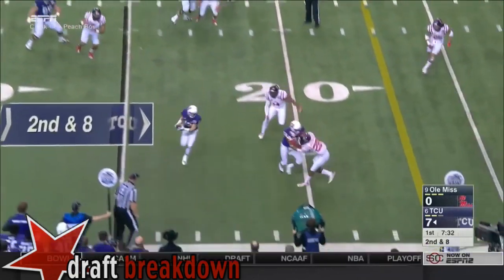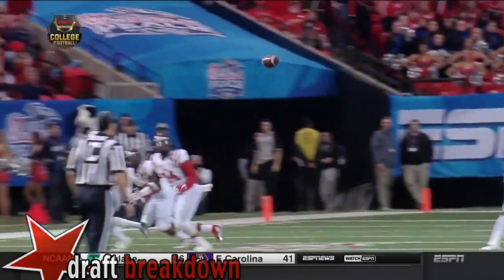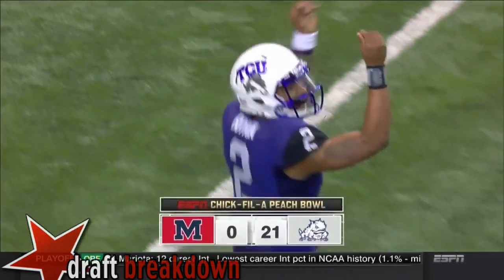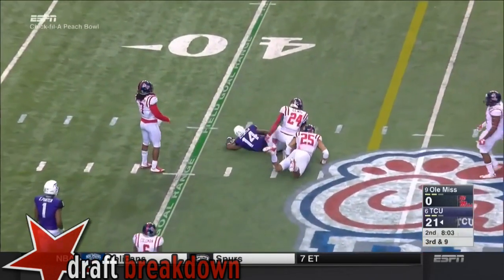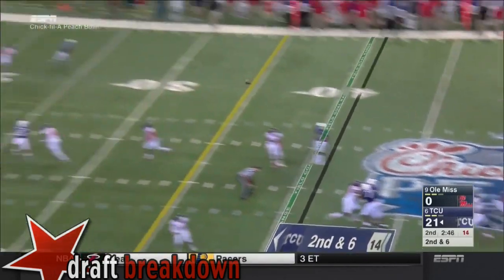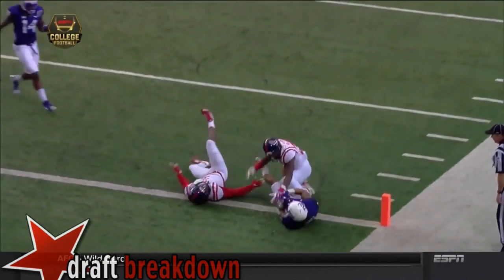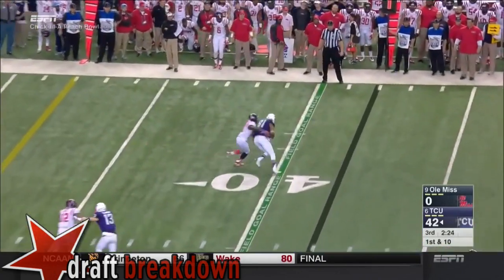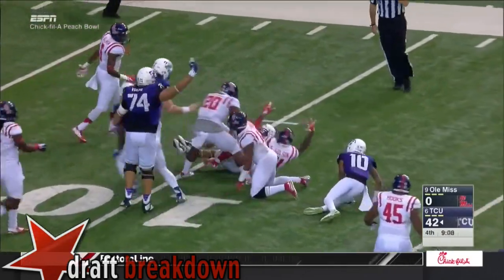Trevone Boykin (TCU QB) vs Ole Miss 2014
TCU QB #2